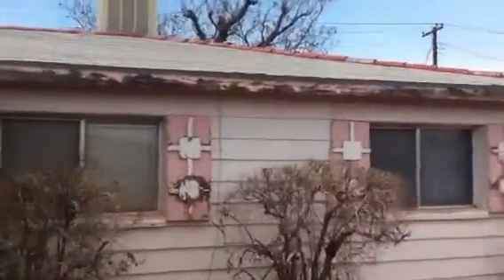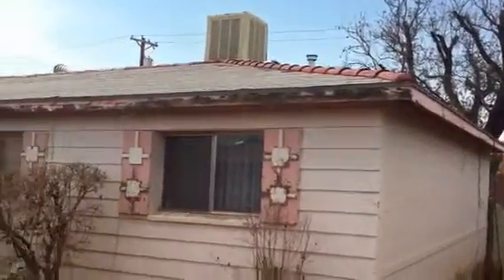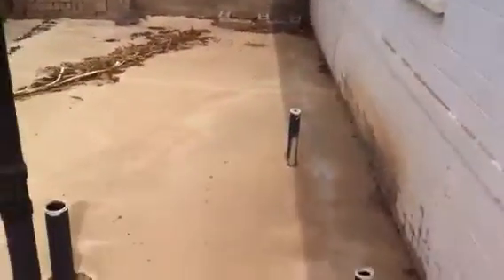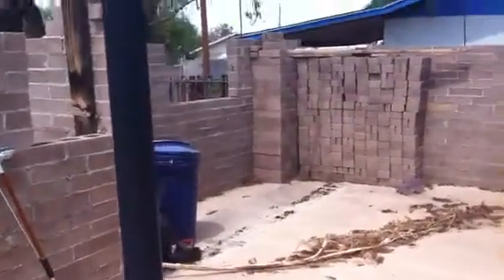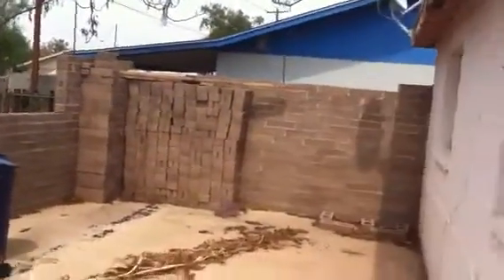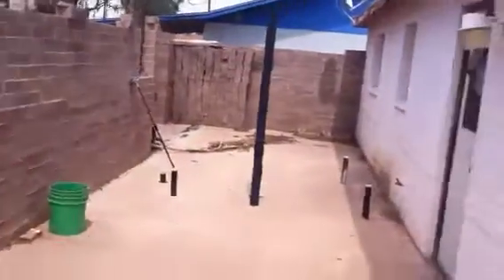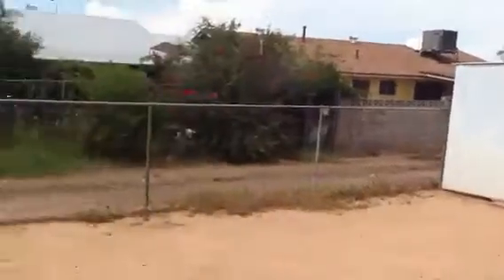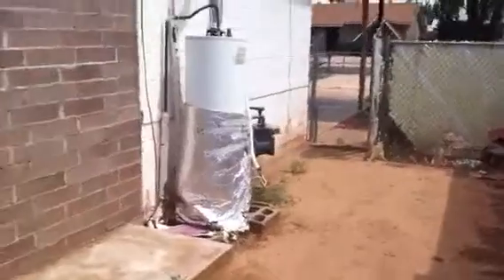2138 W Pecan Rd